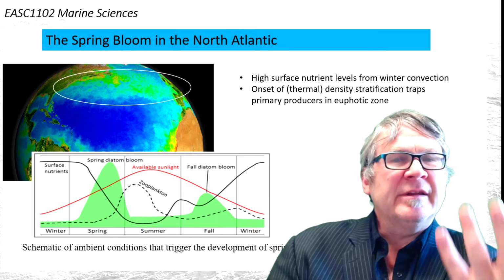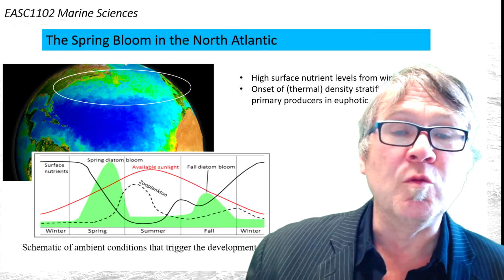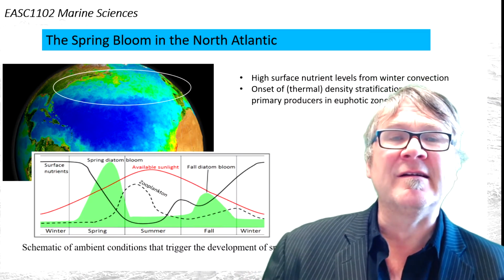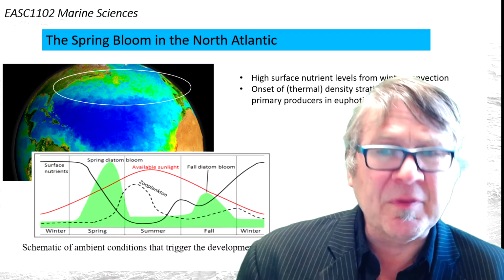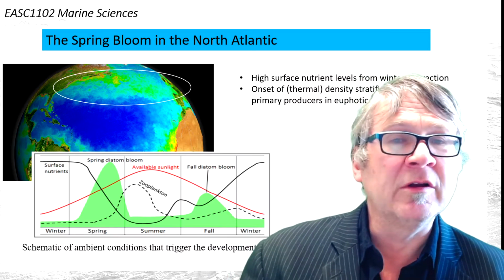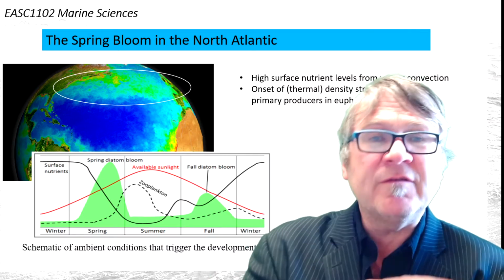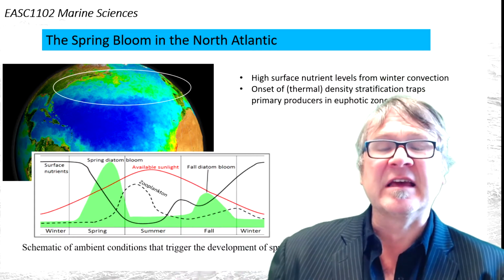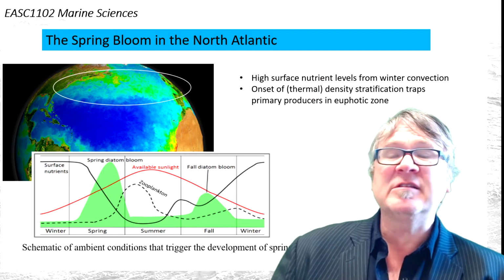Lecture 7-1 Slide 16